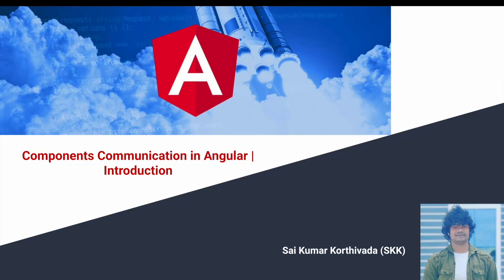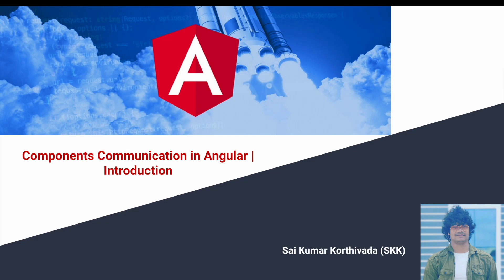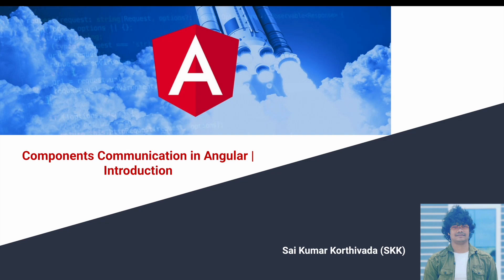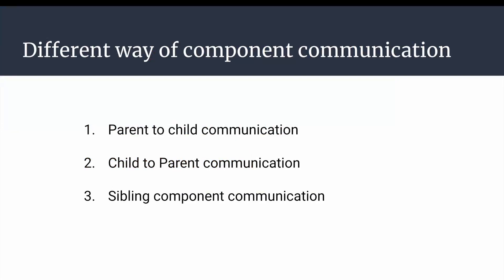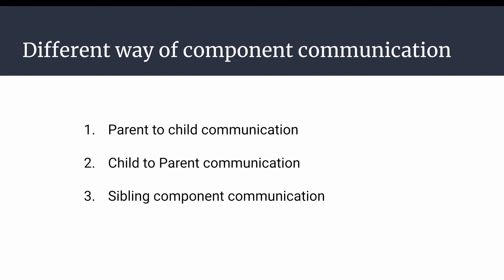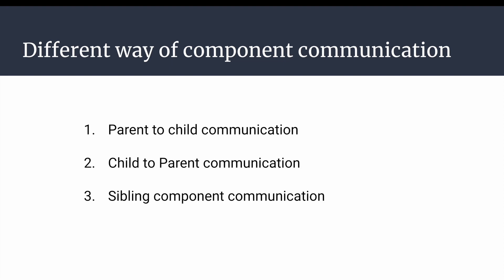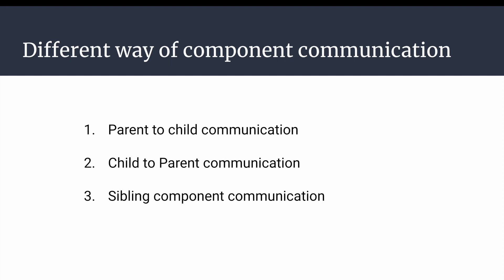Component communication in angular | Roadmap | Angular 14 | Part 0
In this video we will learn What is the roadmap for component communications in angular and what are the topics which will be covered in this.